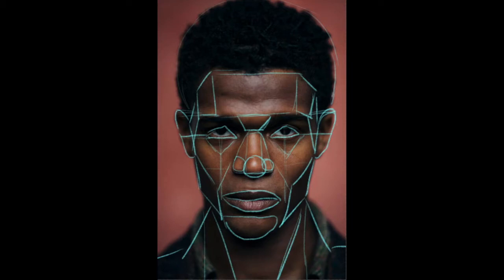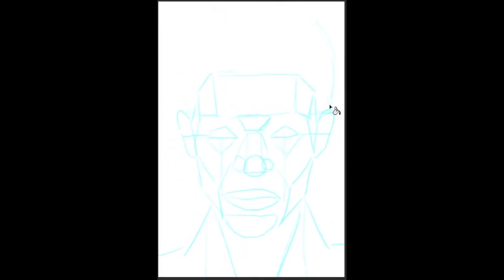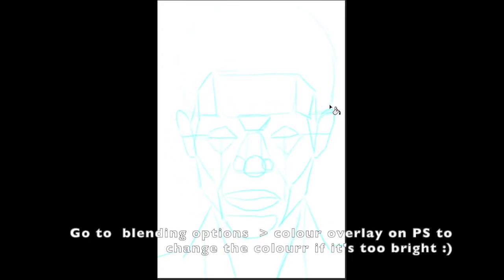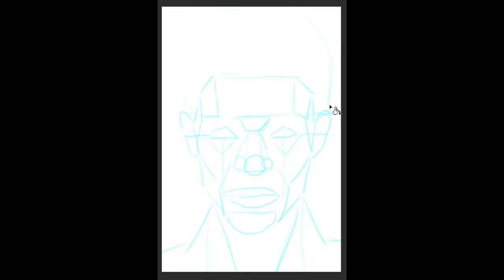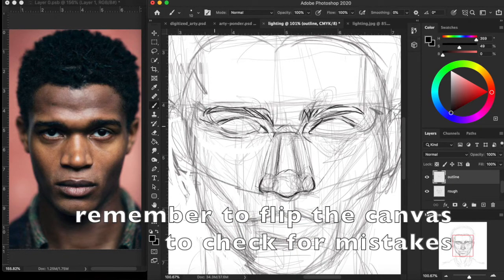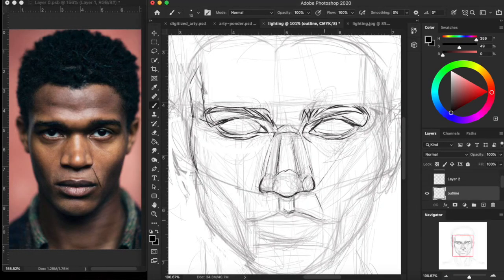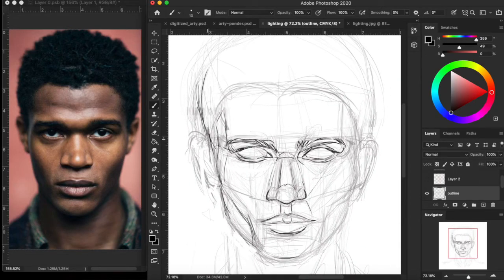"Sculpting" Portraits | Structure & Depth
Here's how I draw faces! Hope you enjoy :)